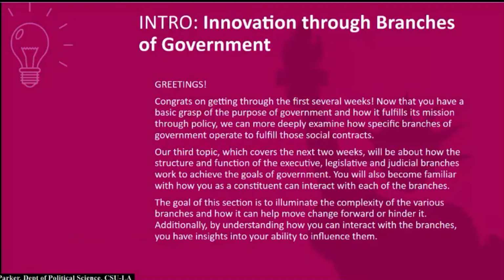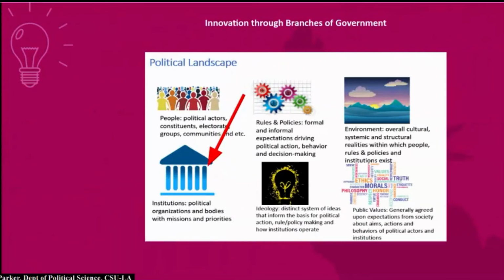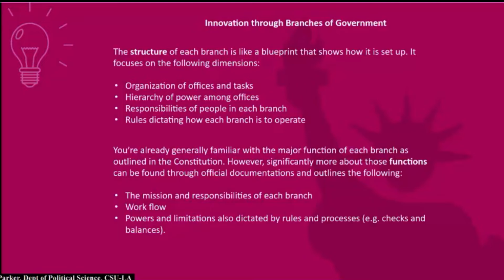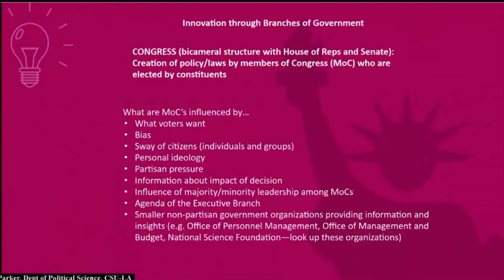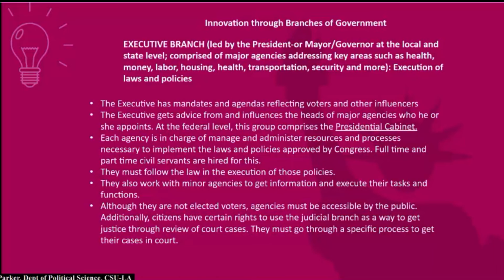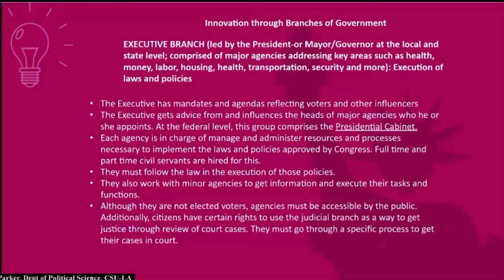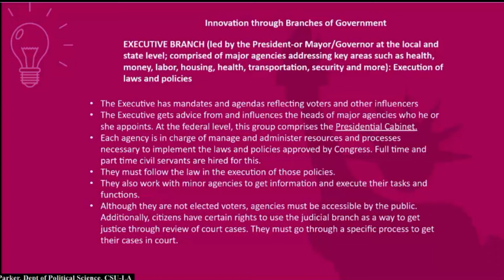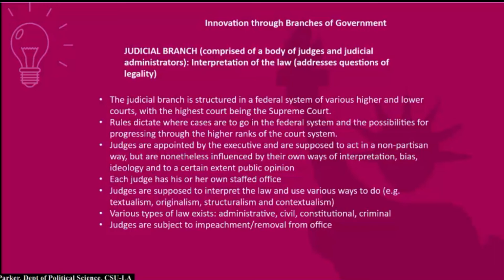Cal State LA, Dr. Parker, POLS 1000, Spring 2022, Topic 3